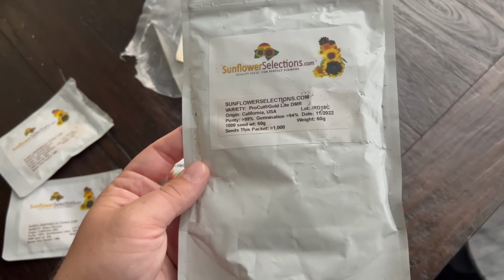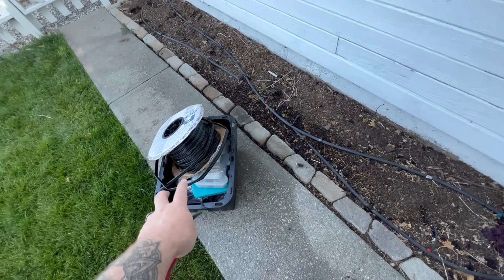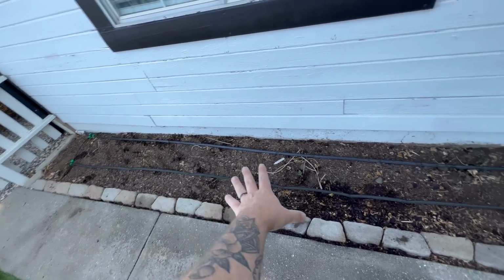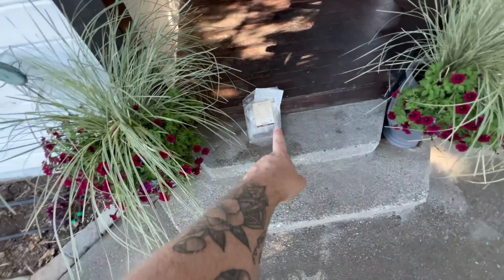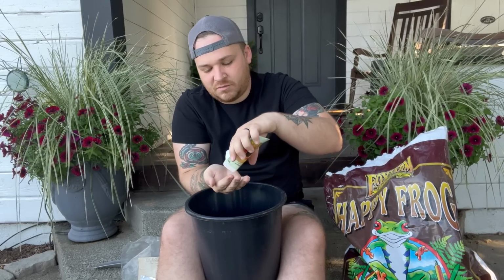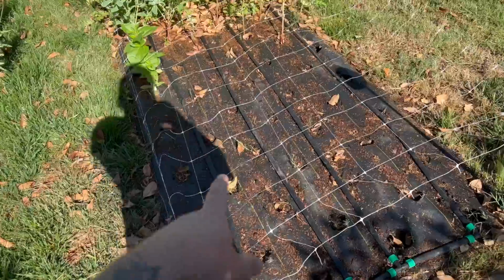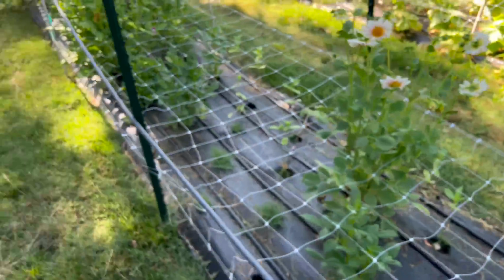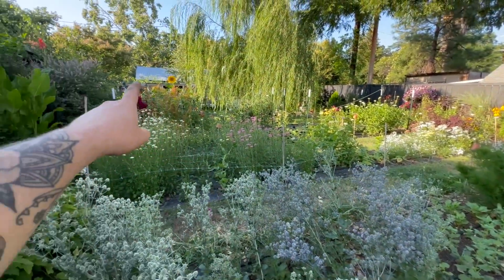Fixing Drip & Planting Sunflowers 🌻 || Visit Our Garden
🐌 mail:
Robbie